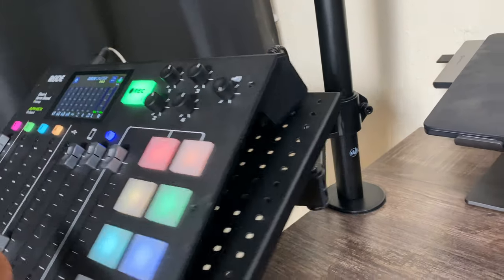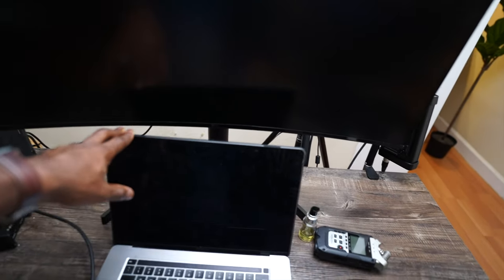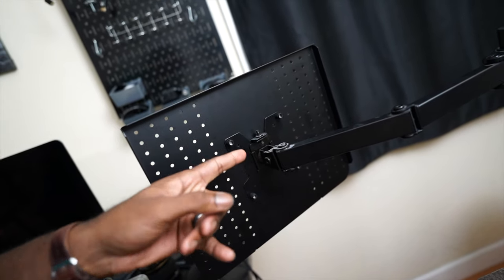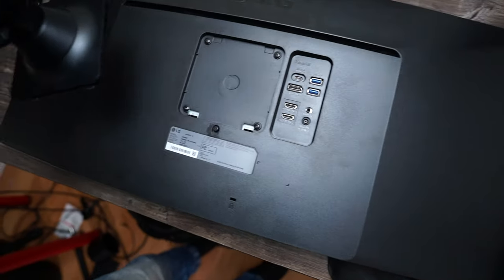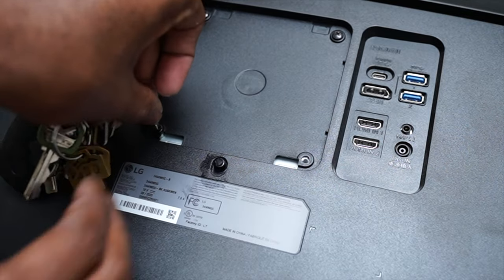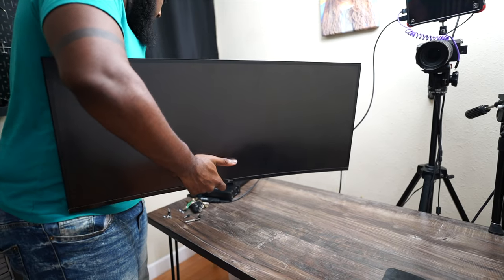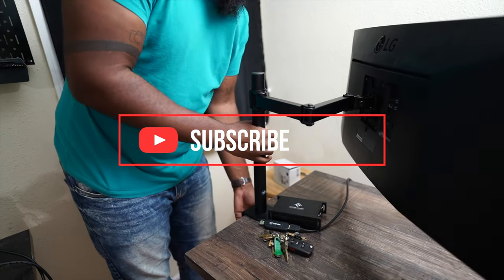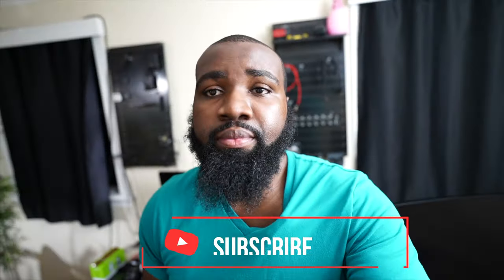34in LG Monitor on a Swivel Arm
I've been dying to do this and I finally had time to set it up
Main Camera
Camera 2
Camera 3
Main Mic
Mic 1
Mic 2
Mic 3
Rodecaster Pro
Light 2
Black Magic Atem Mini
Elgato Cam Link 4K
MacBook Pro adapter
Atomos Ninja Flame
H4N Pro Recorder
Music from Uppbeat (free for Creators!):